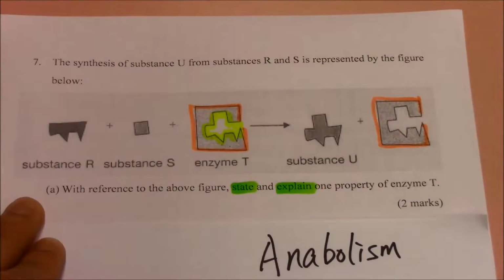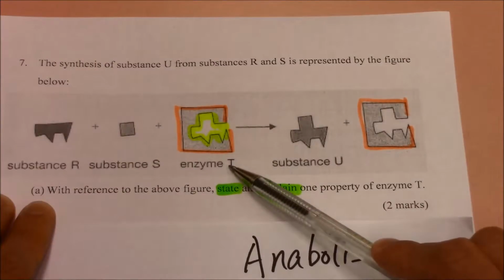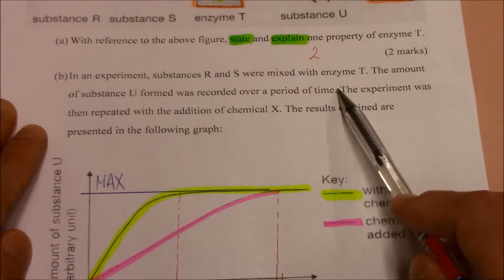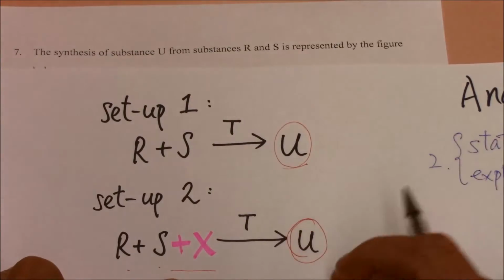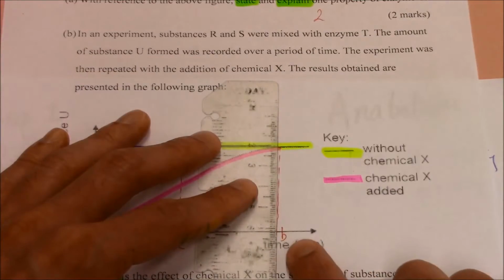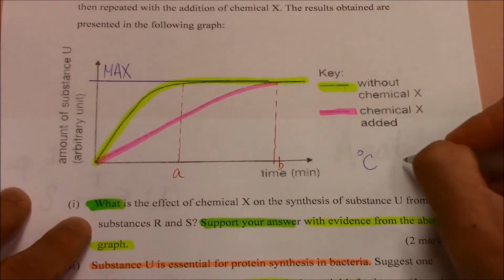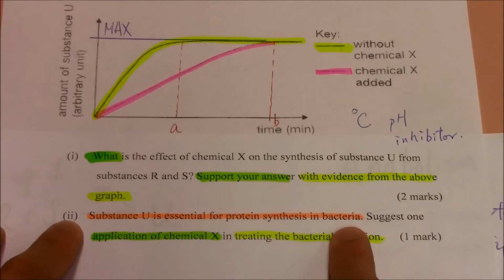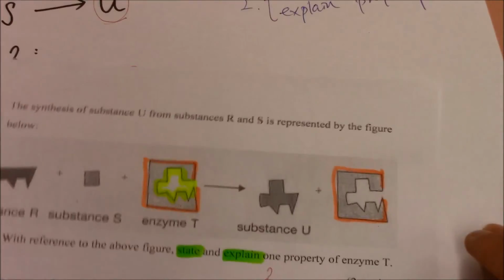DSE BIO │ Enzymes and Metabolism Question 7